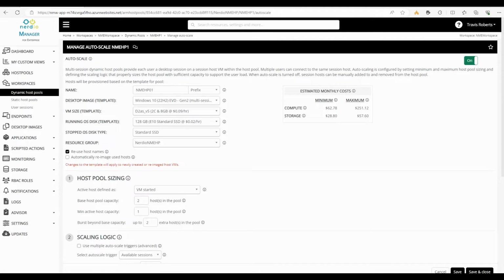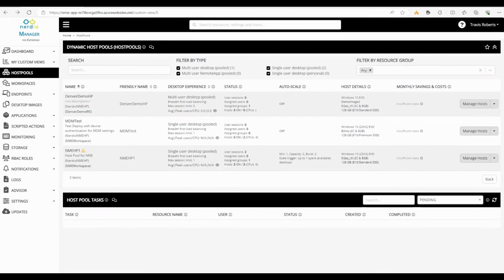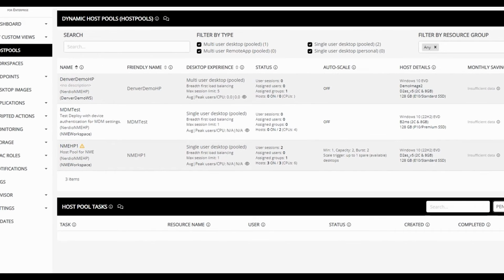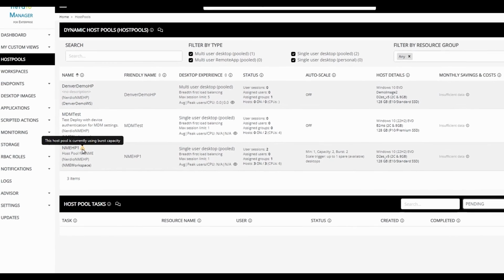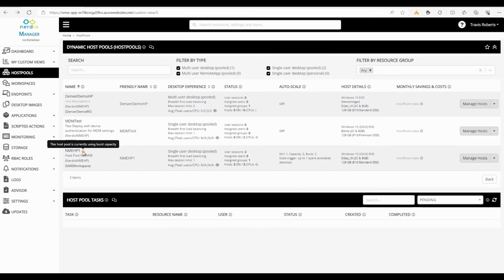How to Use Burst Capacity Warnings in Nerdio Manager 5.3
Auto-Scaling in Nerdio Manager for Enterprise can burst beyond a pool's normal capacity to absorb demand spikes, but that headroom isn't unlimited. The burst capacity warning alerts admins when a host pool is approaching the edge of its available burst capacity, instead of letting them find out only after users start hitting a ceiling.

This Demo of the Day covers where that warning shows up and what it means, available in Nerdio Manager 5.3, for teams relying on Auto-Scaling to handle Azure Virtual Desktop (AVD) demand spikes.